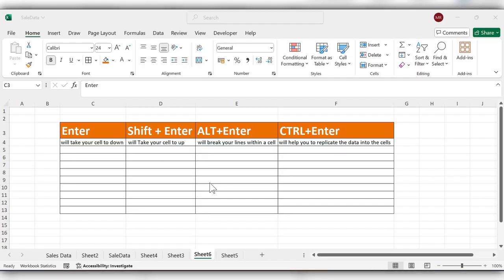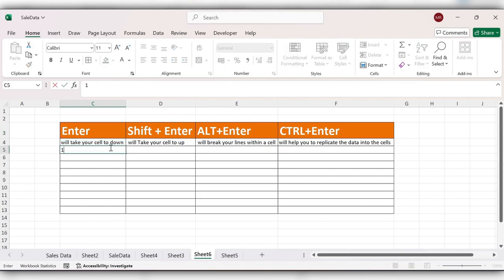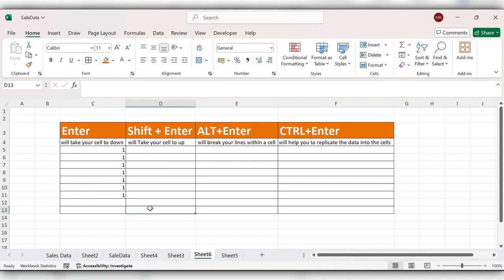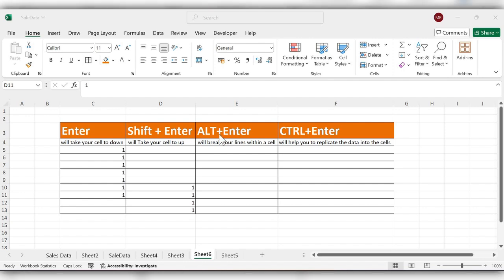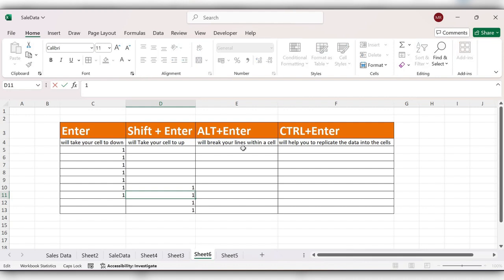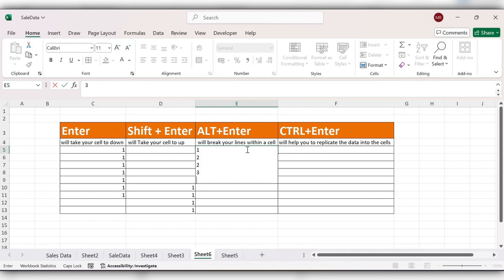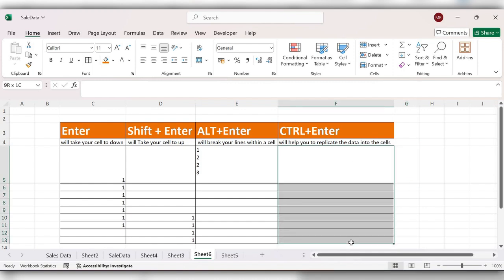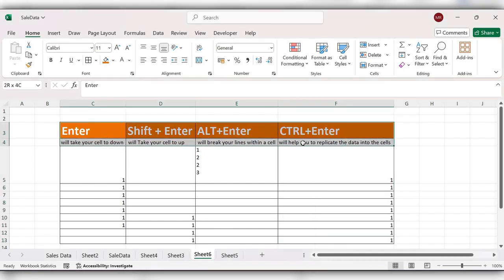Enter Shortcuts Keys In Excel